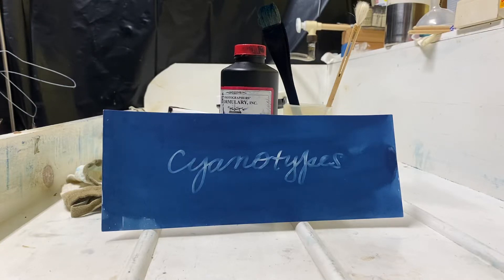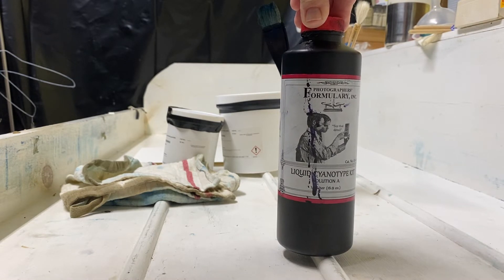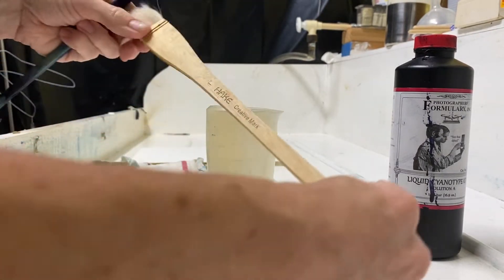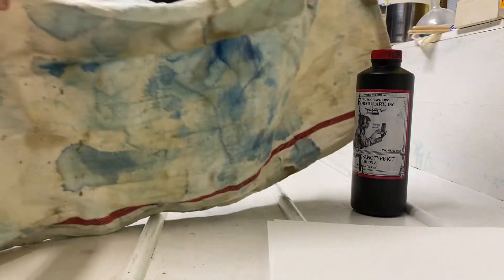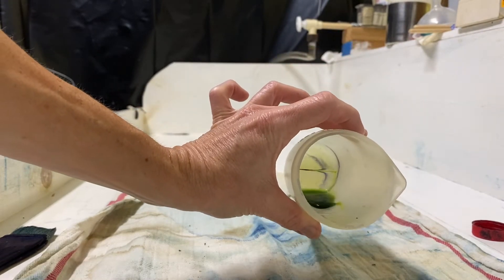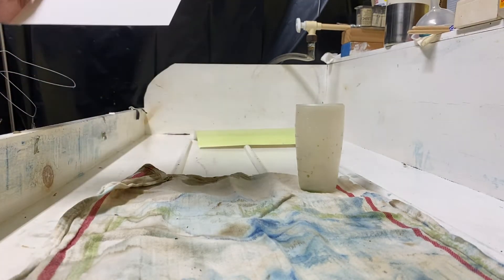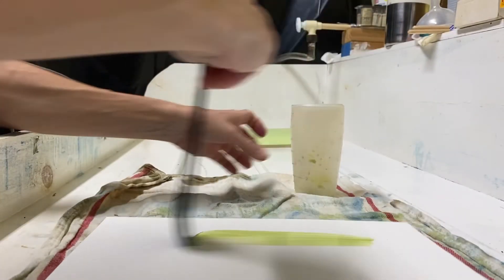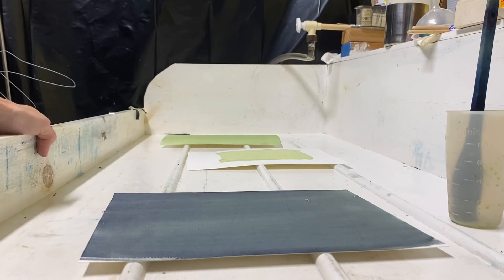Cyanotypes: Coat your own paper!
In this video I talk about and demonstrate coating your own paper to make cyanotypes. Spoiler: it’s easy! Questions? Please put them in the comments.